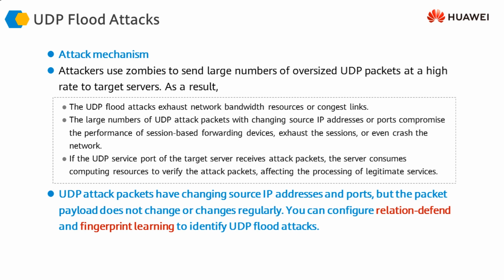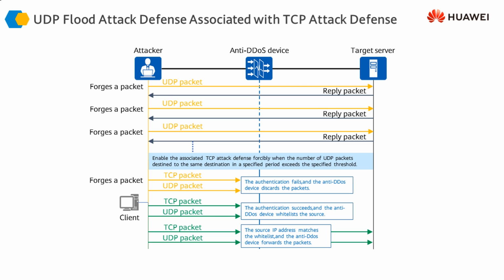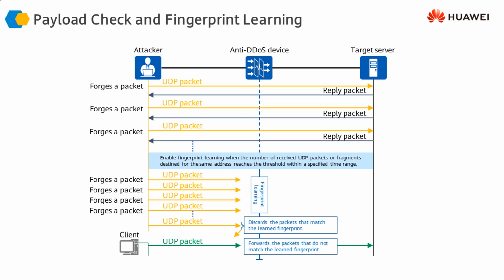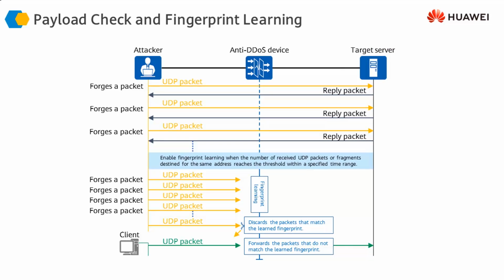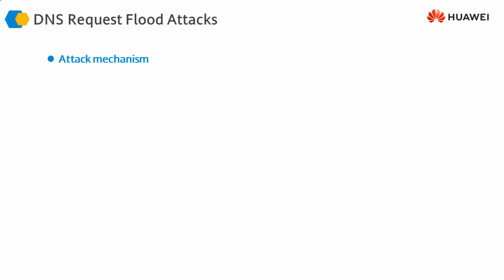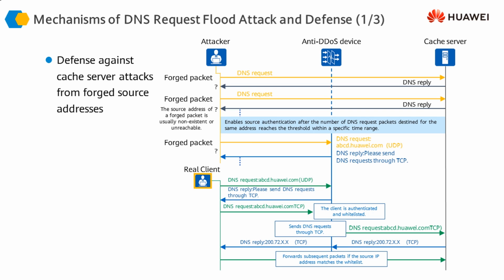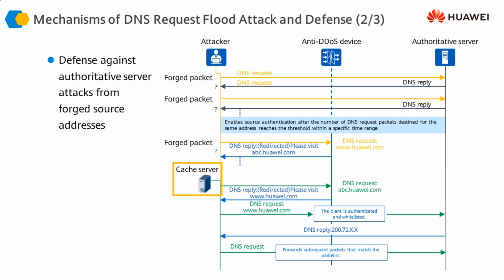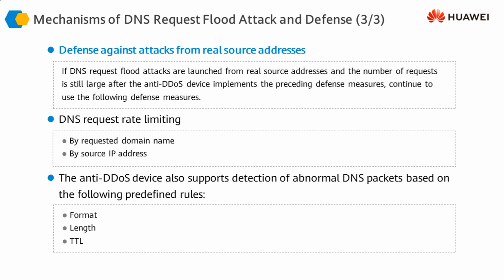70 Principle of Traffic Attack Defense | Network Attack Defense Technologies